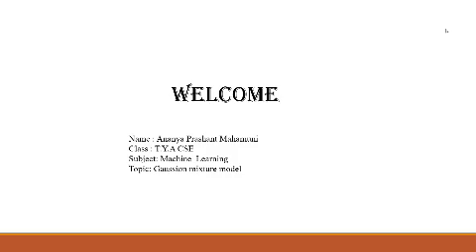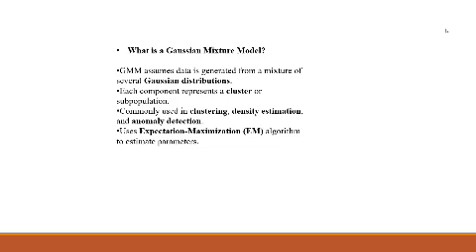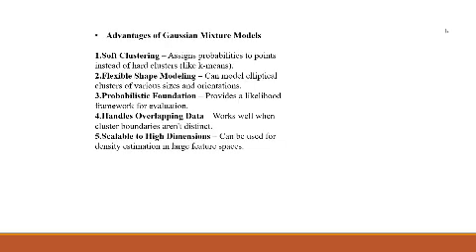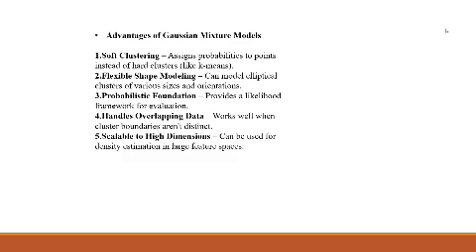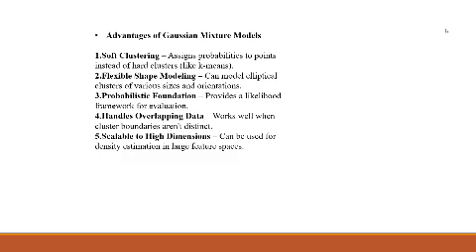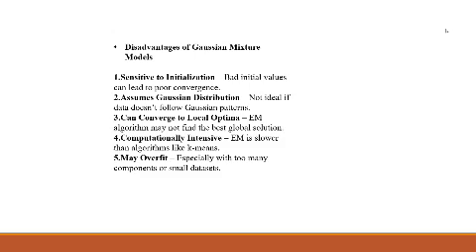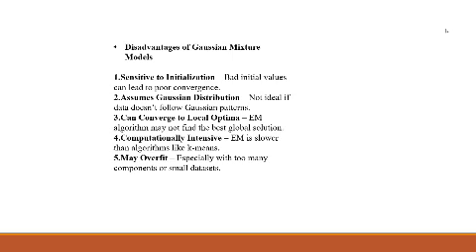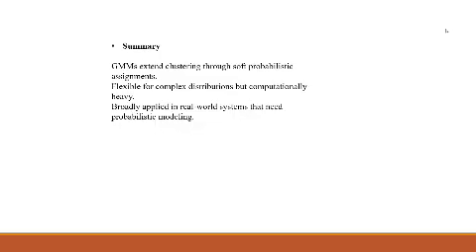Gaussian mixture model in machine learning